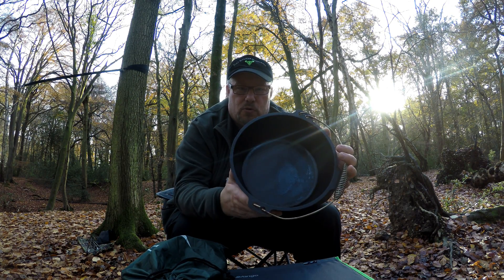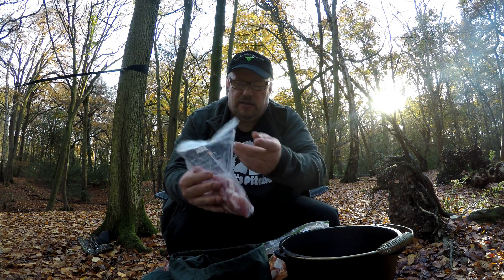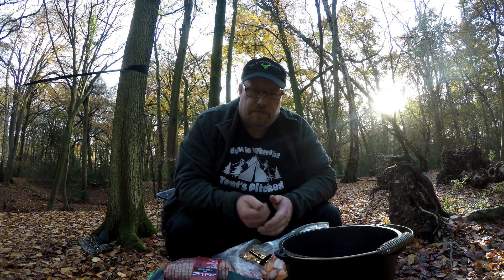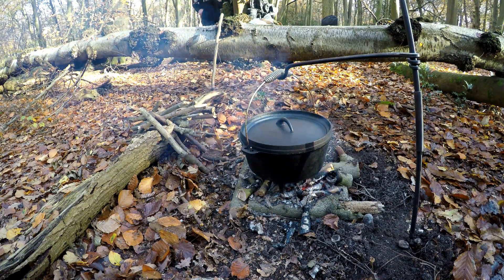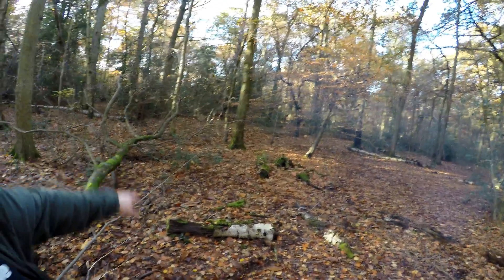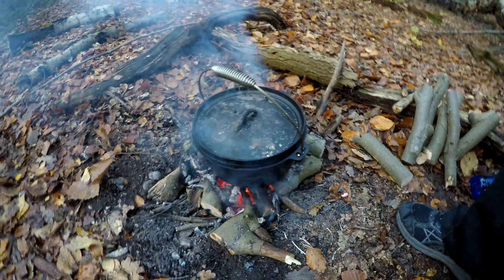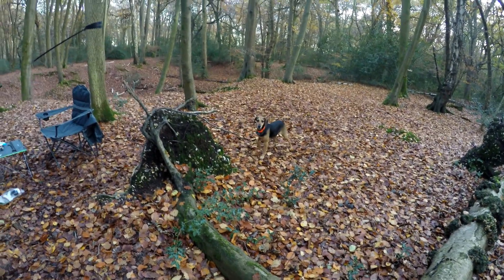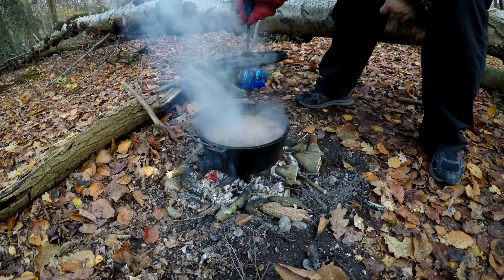First time using a Dutch Oven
Amazon Shop
On this episode of the woodland kitchen, we are cooking in the new Dutch oven i recently purchased. This is my first Dutch oven, i am a complete novice! The only way to get experience is to cook with it and learn as i go. The food tastes amazing.

Dutch oven